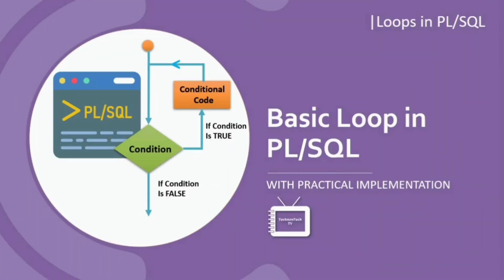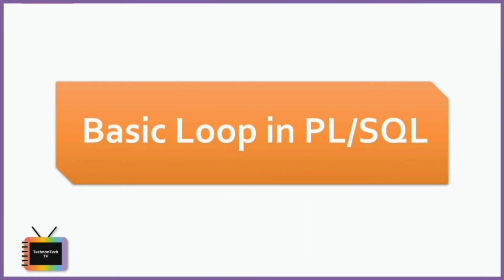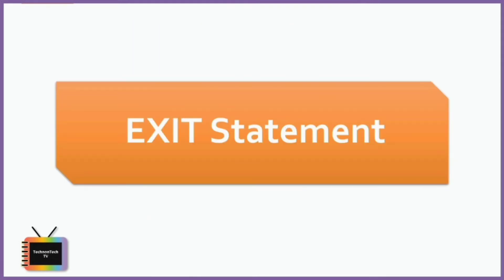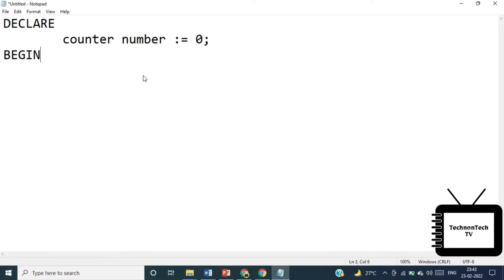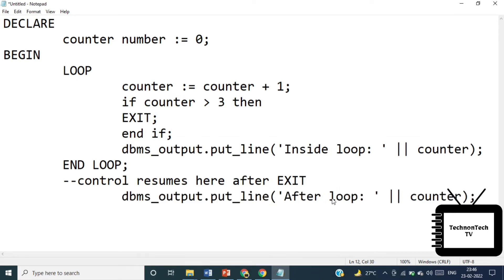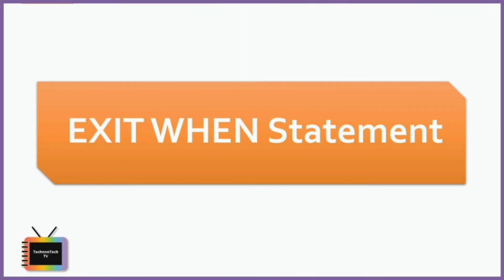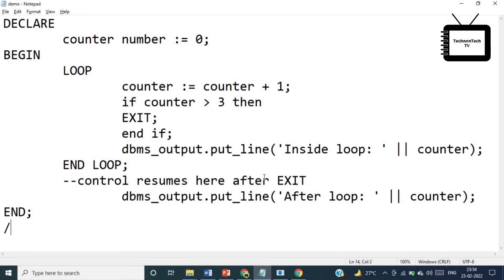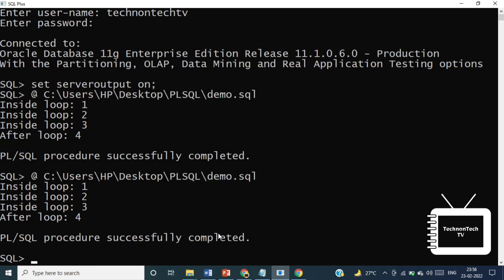Basic Loop in PL/SQL | Exit and Exit When Statement With Practical Implementation | TechnonTechTV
In this video, you'll learn about Basic Loop in PL/SQL and also I will show you it's practical implementation with Examples.

00:00 Introduction
00:22 Types of Loops
00:53 Basic Loop
01:34 Exit Statement with Practical Implementation
03:36 Exit When Statement with Practical Implementation